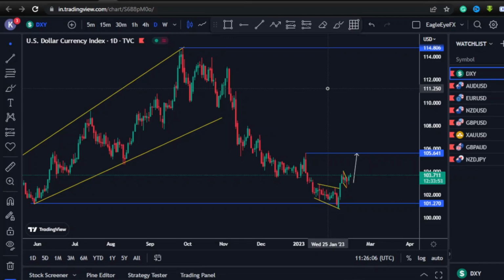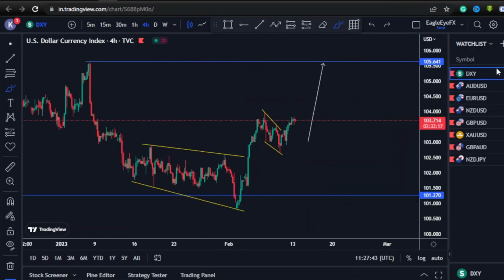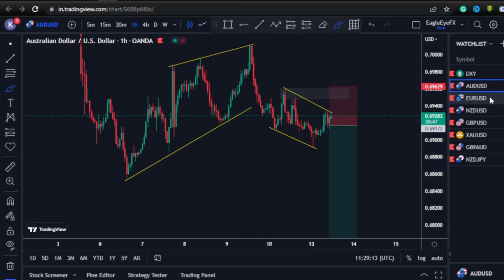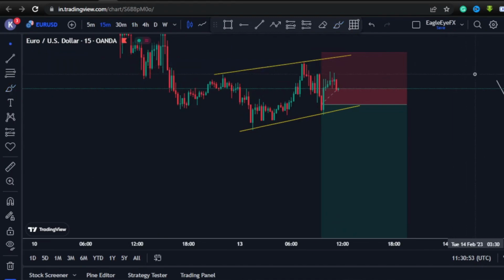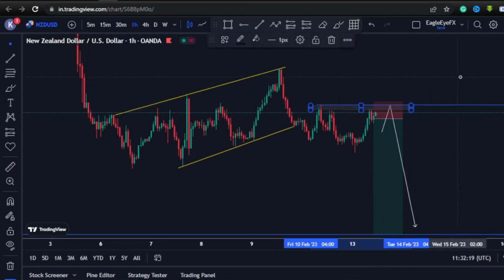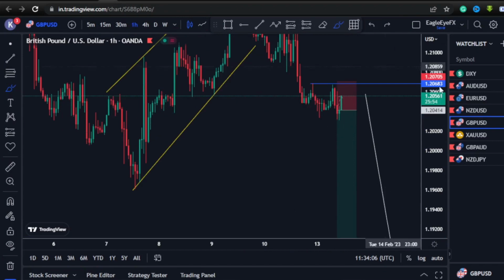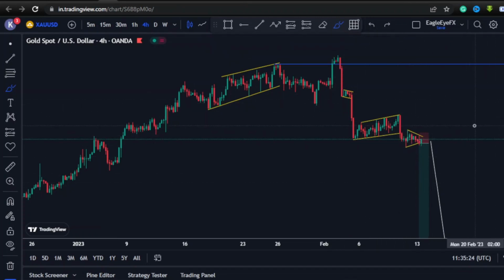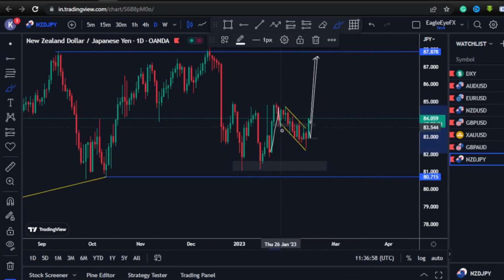FOREX MARKET REVIEW - DXY l AUDUSD l EURUSD l GBPUSD NZDUSD l XAUUSD l GBPAUD l NZDJPY l FOREX 2023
🍀RECOMMENDED BROKERS!!

📈 Deriv.